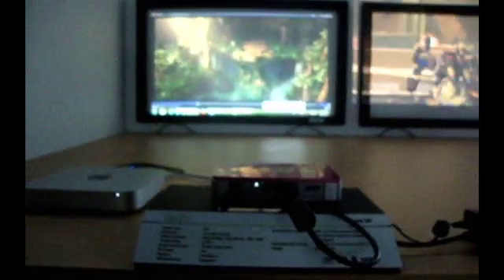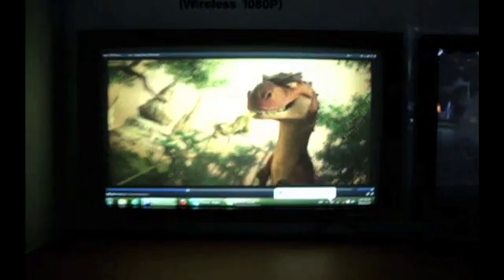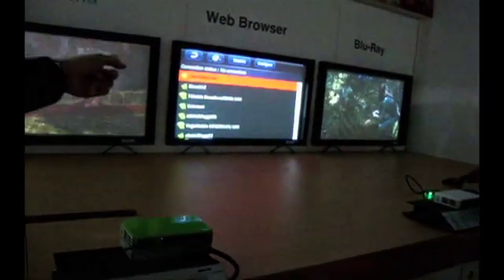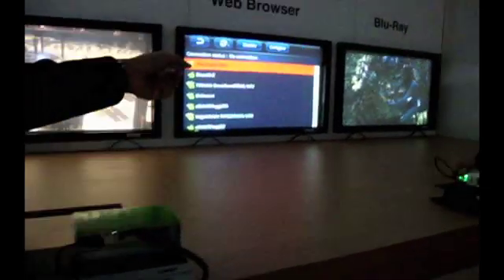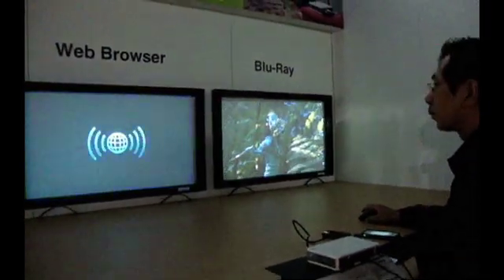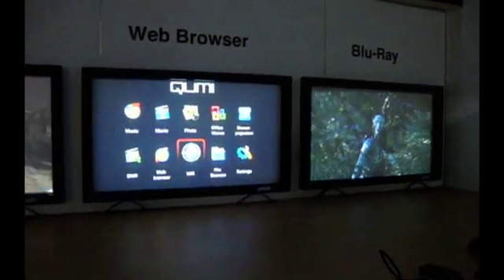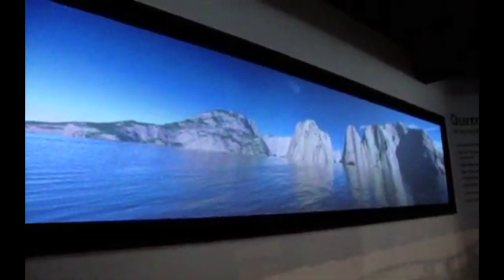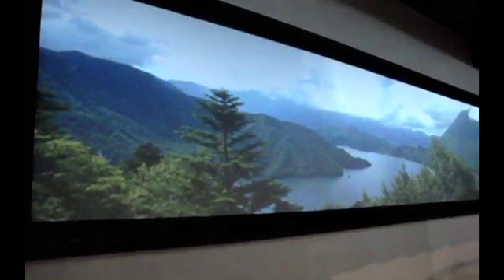CES 2012 -- Vivitek demonstrates their new Qumi Q5 line of projectors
At CES 2012 in Las Vegas, Vivitek demonstrates their new Qumi Q5 line of projectors, which includes the smart projector which enables you to browse the web over WiFi.